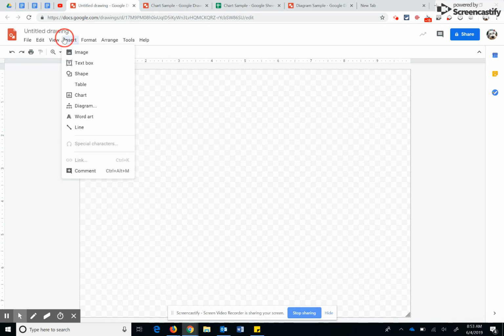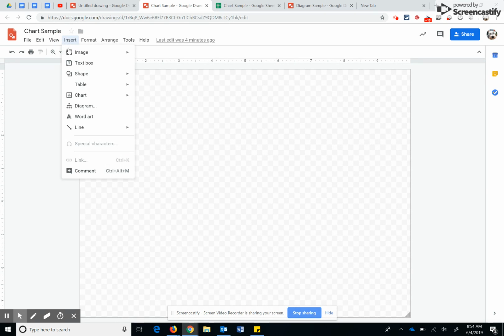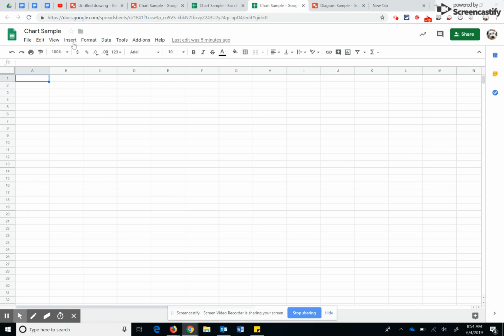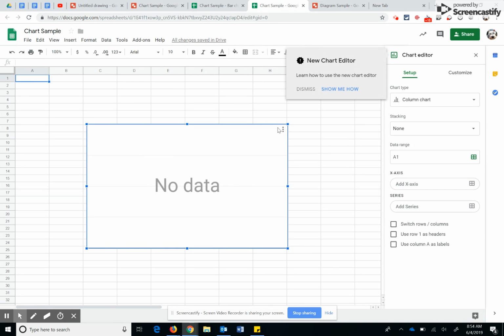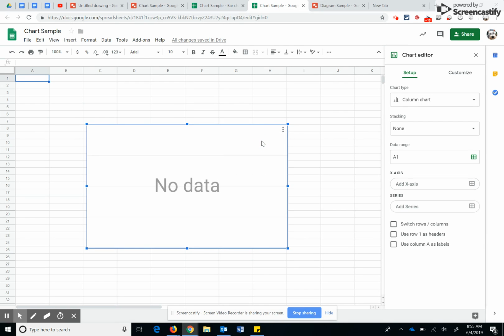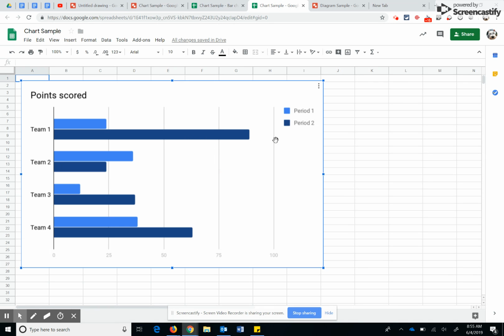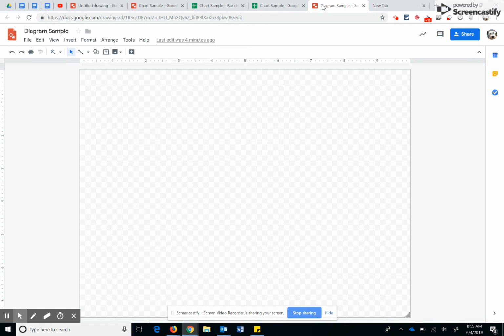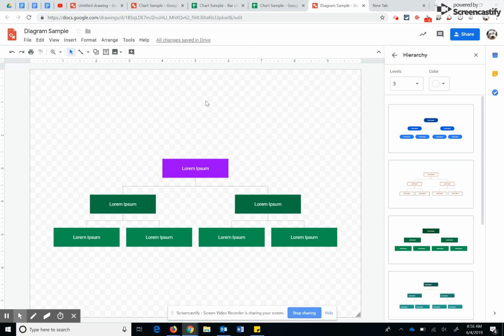Google Drawings Level 2